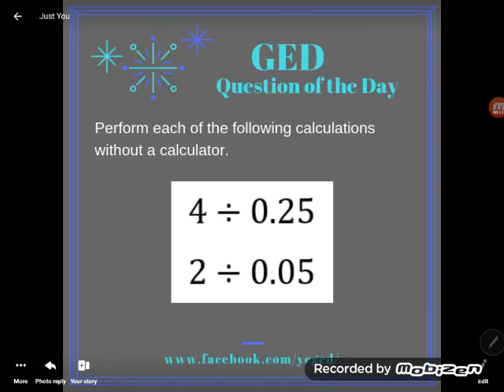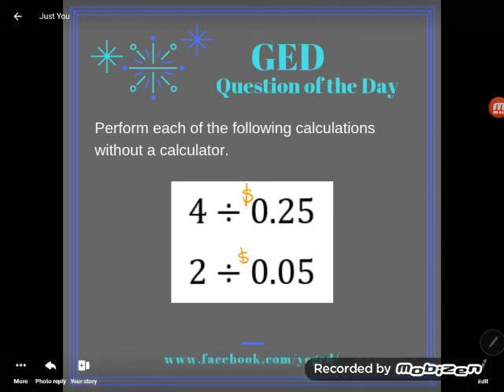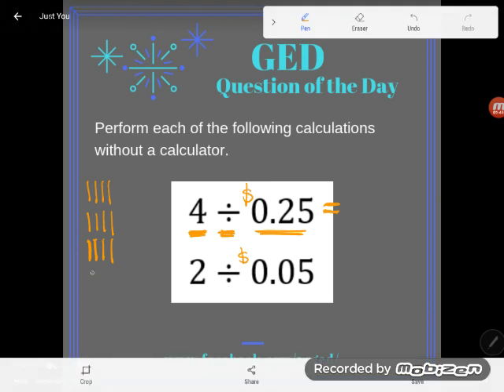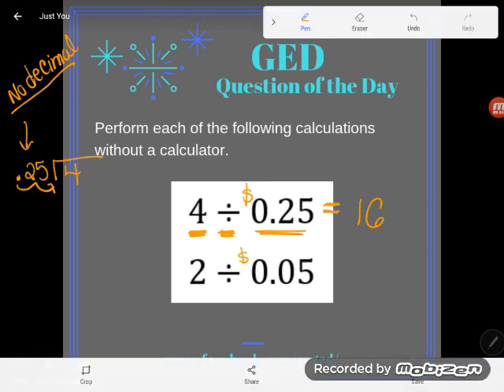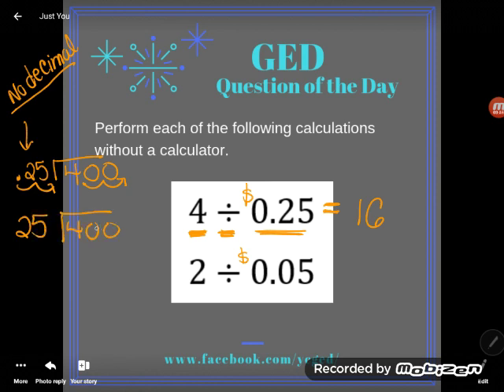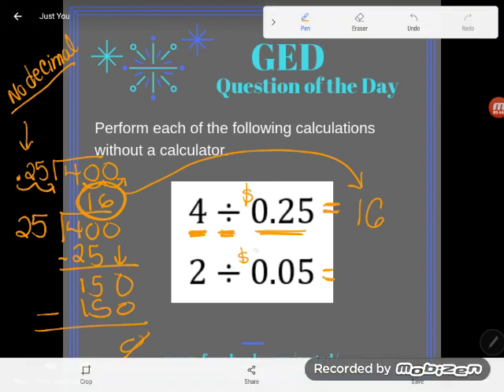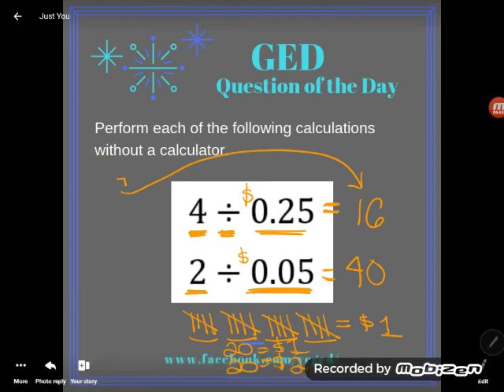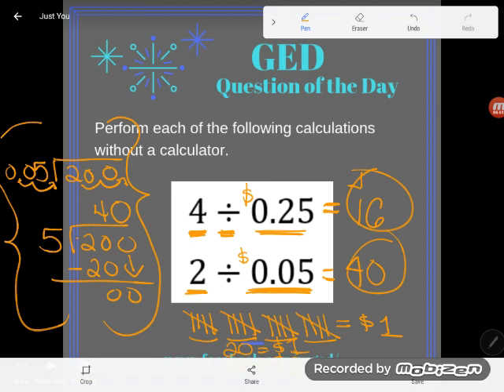GED QOD: Understanding Decimal Division 3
Do you know how many nickels are in $2? Then you can divide decimals. Follow along as Kate draws the connection between these concepts.